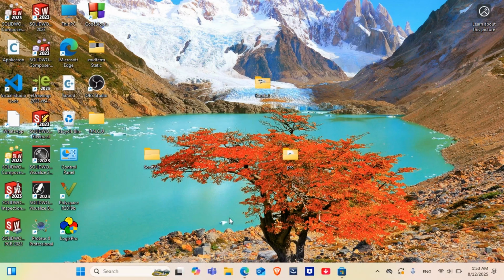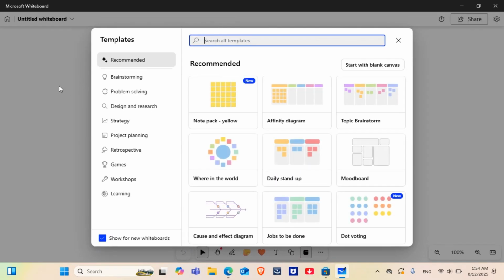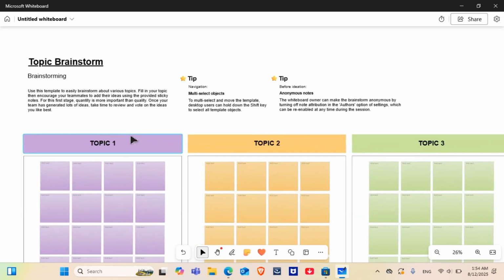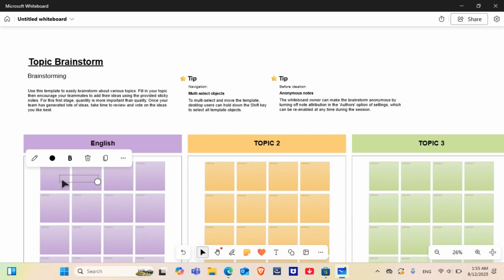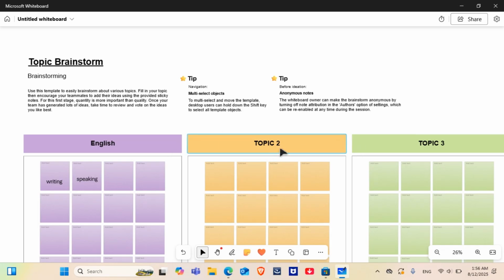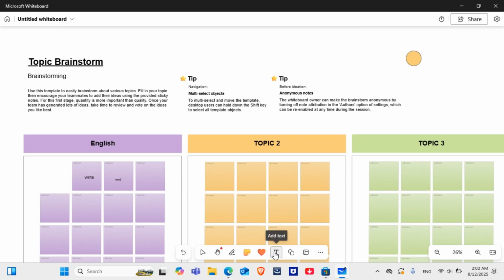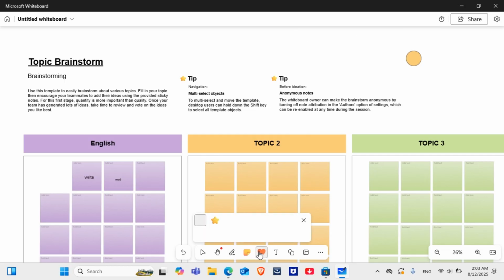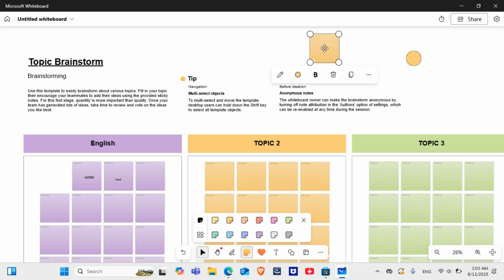How to use Microsoft whiteboard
Learn to use Microsoft Whiteboard in a few minutes.
With this app you can draw and explain a lot of things online.